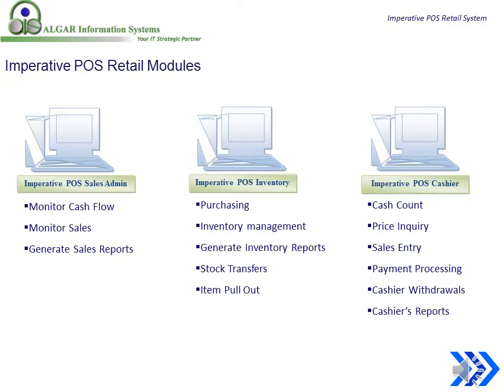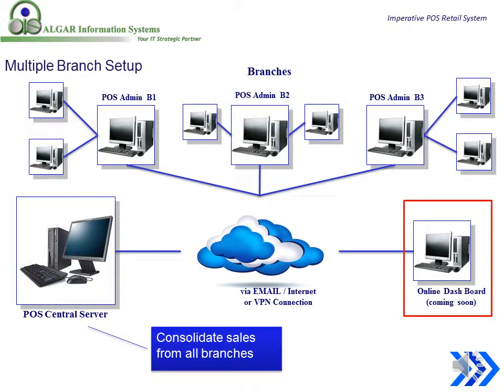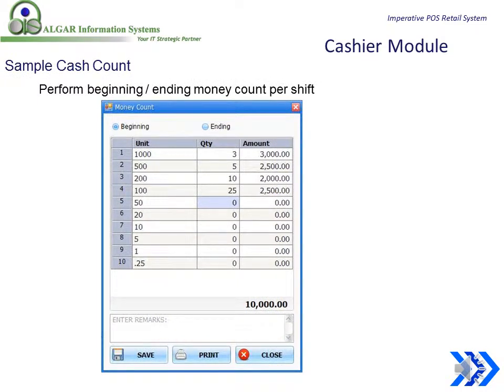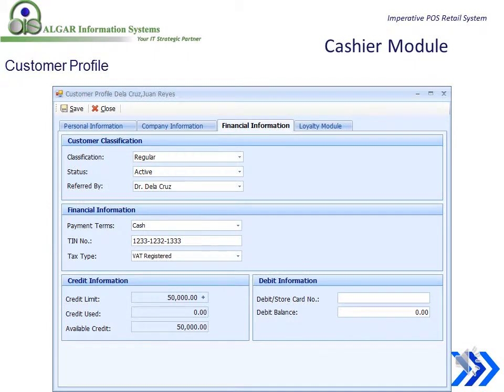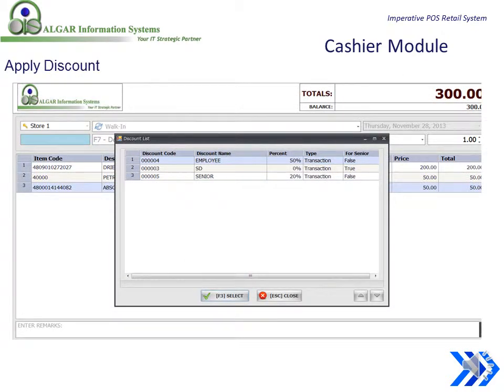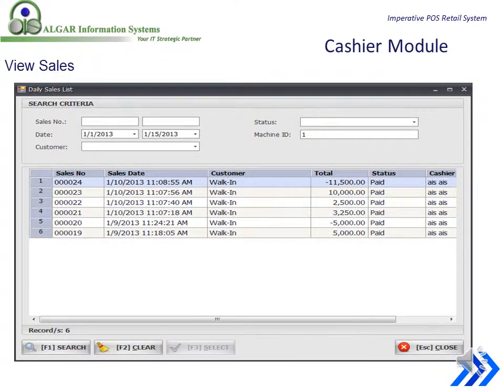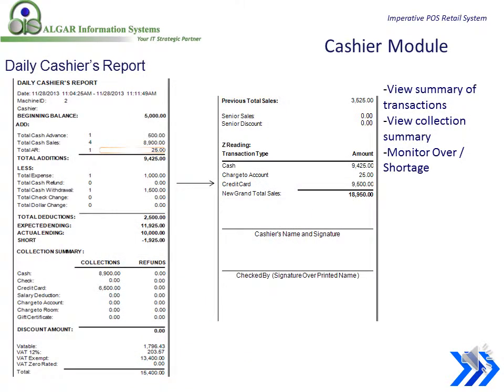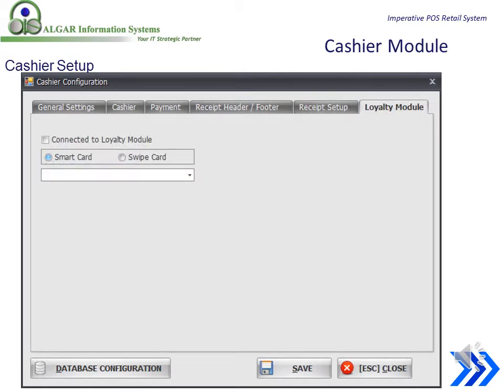Imperative POS Retail System - Cashier Module Overview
Imperative POS Retail System - Cashier Module Overview (revised)